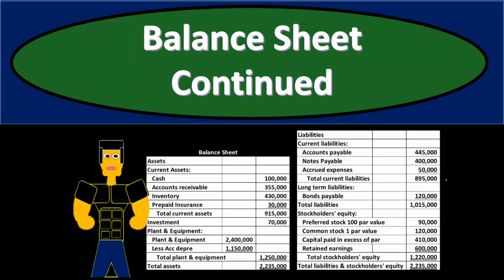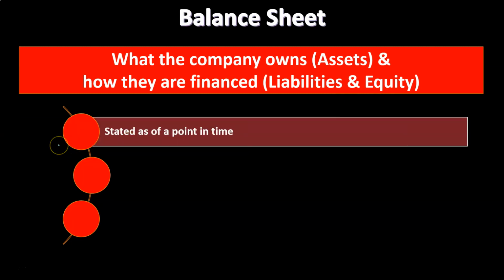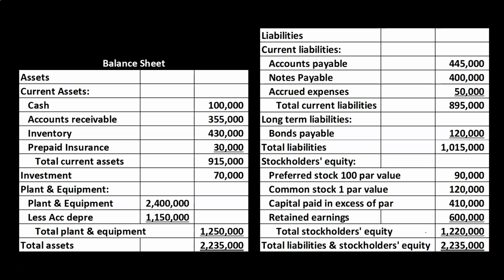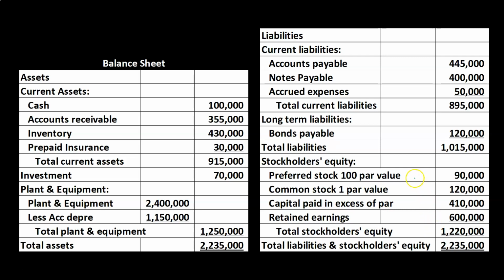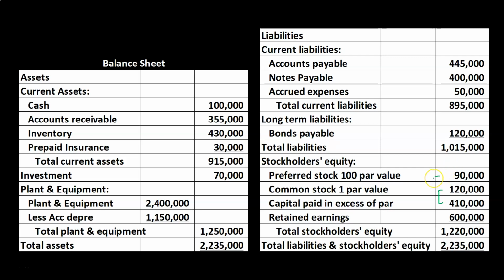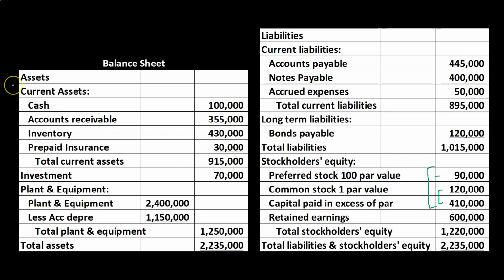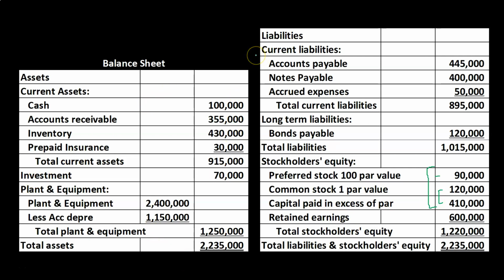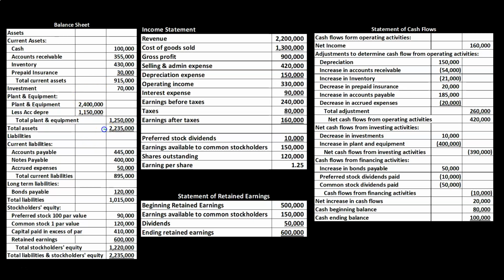Balance Sheet Continued 215 Corporate Finance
Balance Sheet Continued